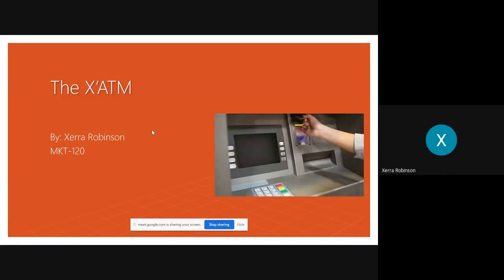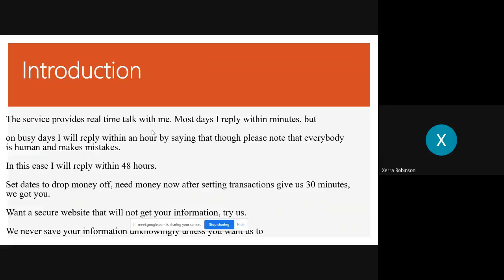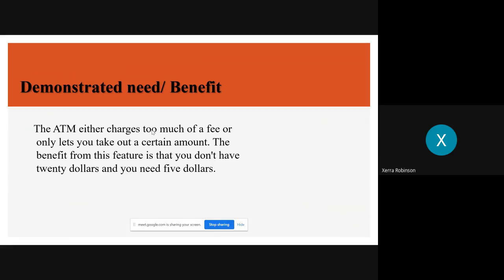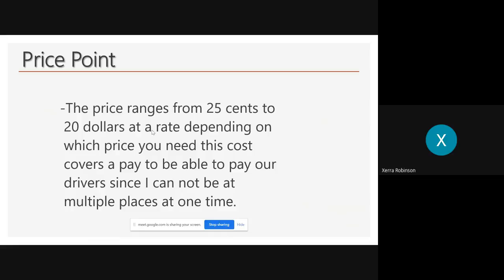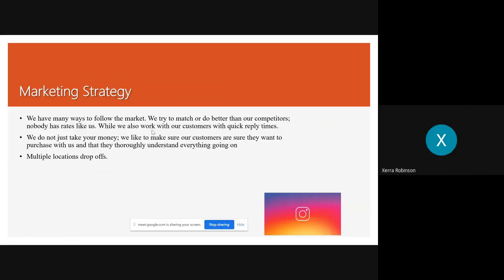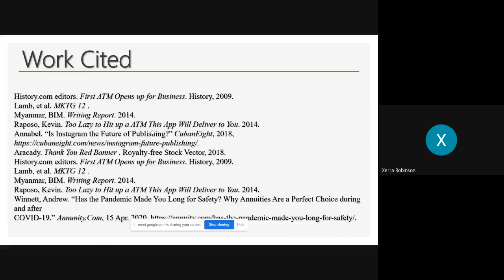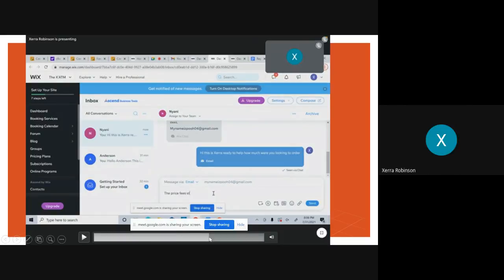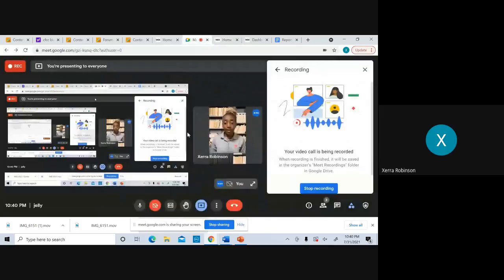The X’ATM Mkt-120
Cape fear